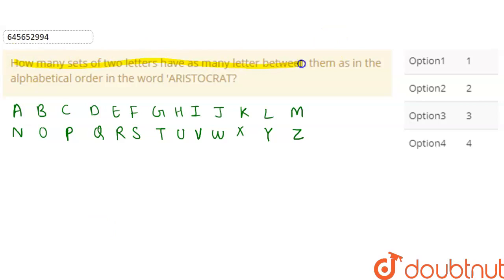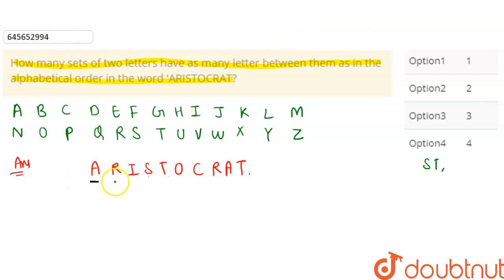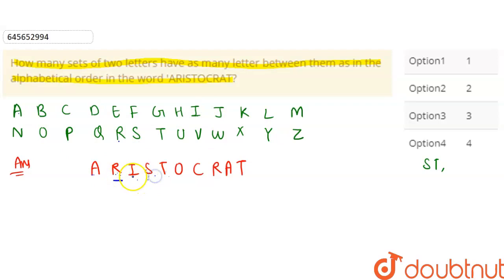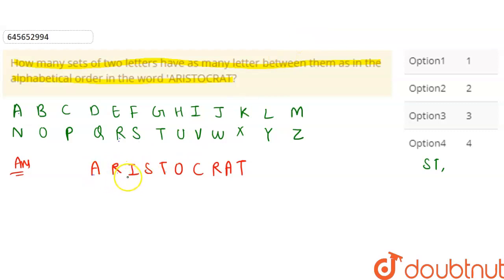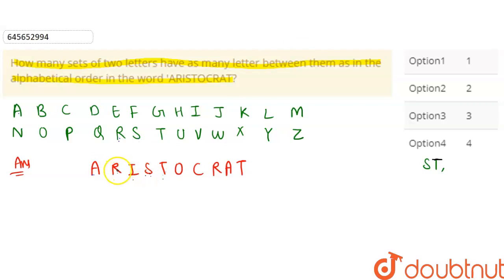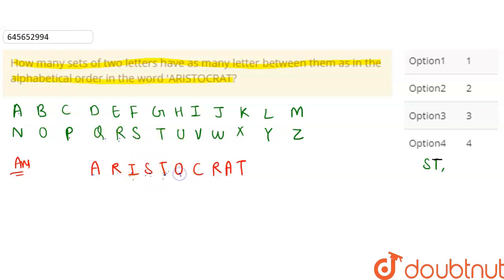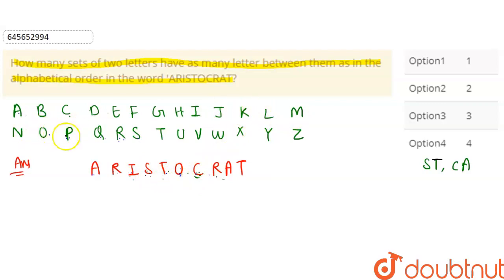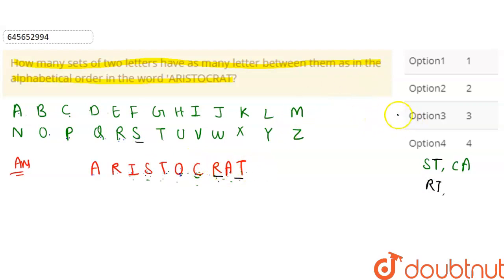How many sets of two letters have as many letter between them as in the alphabetical order in th...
How many sets of two letters have as many letter between them as in the alphabetical order in the word \'ARISTOCRAT?
Class: 10
Subject: MATHS
Chapter: SCHOLARSHIP TEST
Board:CBSE

👉 Have Any Query? Ask Us.